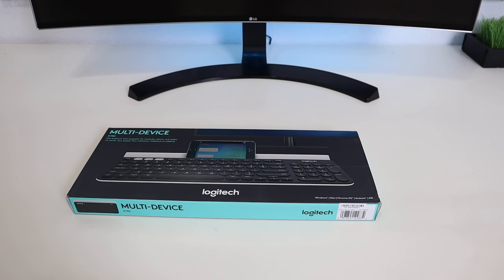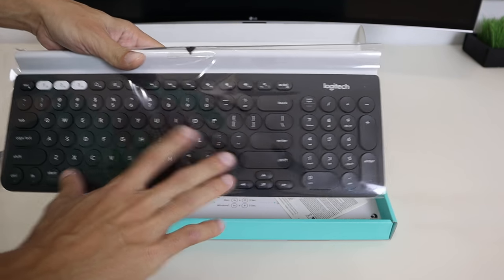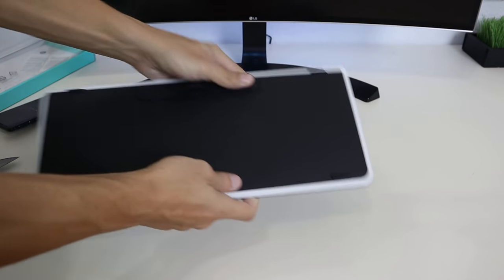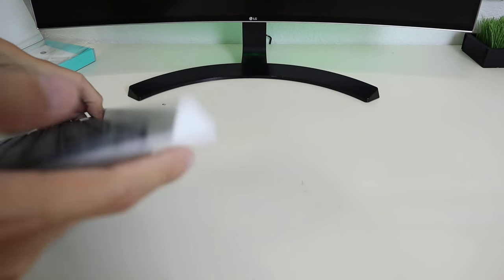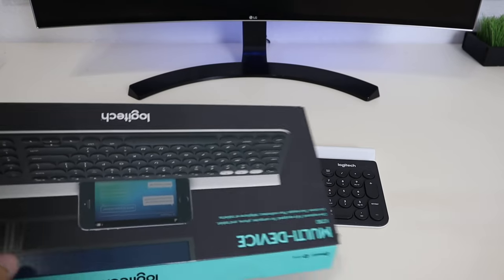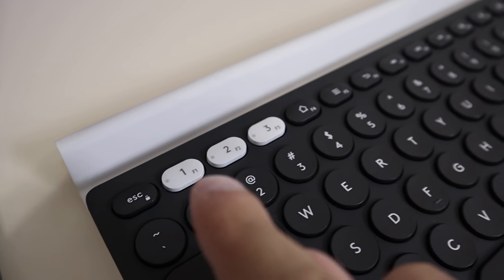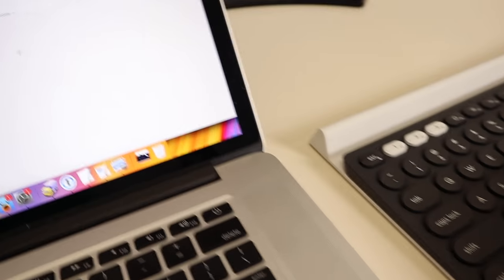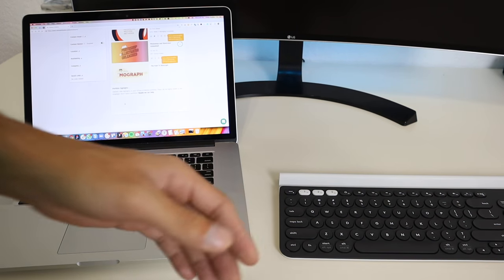Logitech k780 Keyboard Review + Pairing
Logitech K780 Keyboard

In this video, I'll be unboxing, reviewing and pairing the Logitech k780 Keyboard. This multi-device keyboard is designed to work with nearly every device that exists with the Bluetooth functionality.

- Multi-device wireless keyboard: Beautiful type-on-everything keyboard with easy switching between three devices, including any computer, tablet and smartphone

- Logitech FLOW cross-computer typing: Use as a regular keyboard or combine with a compatible. Logitech FLOW mouse (sold separately) to type, copy, paste and move files seamlessly between computers

- Comfortable typing: Full size, fully equipped keyboard with large, quiet keys and convenient number pad

- Integrated phone and tablet stand: Holds your devices at the perfect angle to type and read

- Wide compatibility: Windows 8 or later , Mac OS X 10.10 or later , iOS 5 or later , Android 5.0 or later Chrome OS

- OS Adaptive: Automatically recognizes each device and maps keys to give you a familiar layout, including hotkeys and shortcuts

- Two year battery life*: Virtually eliminates the need to change batteries (*Battery life calculation based on an estimated two million keystrokes/year in an office environment. User experience may vary.)